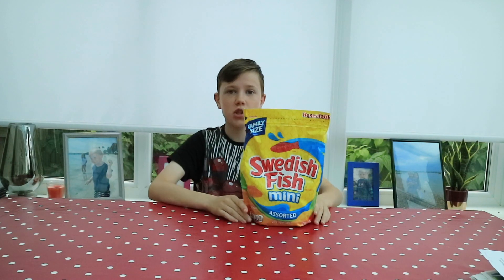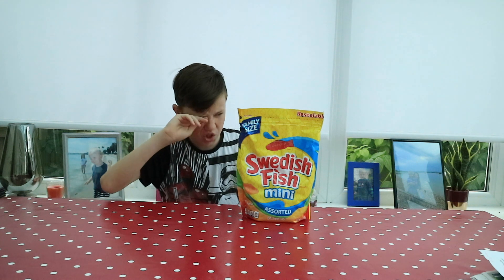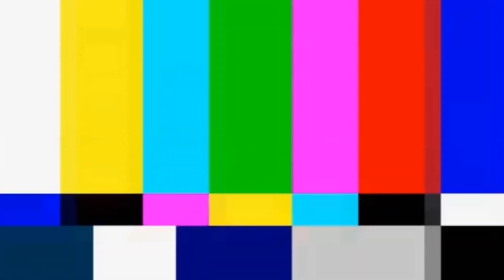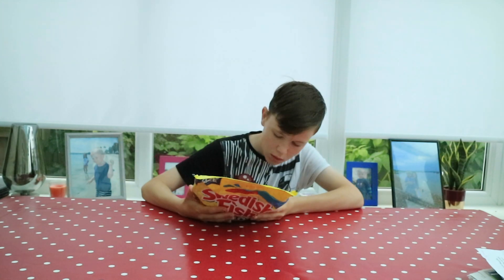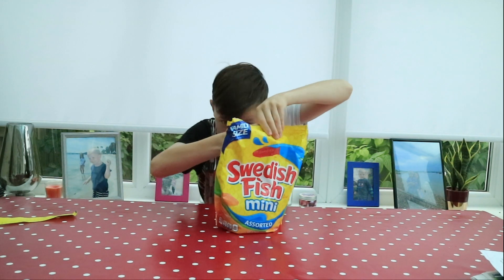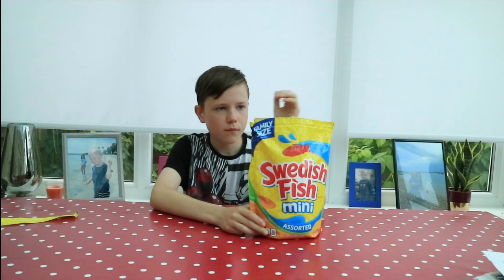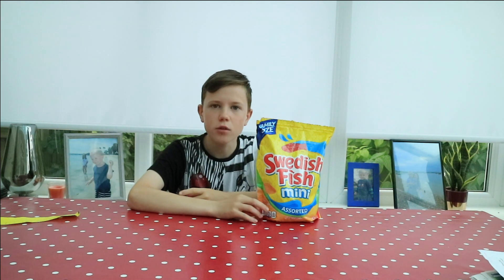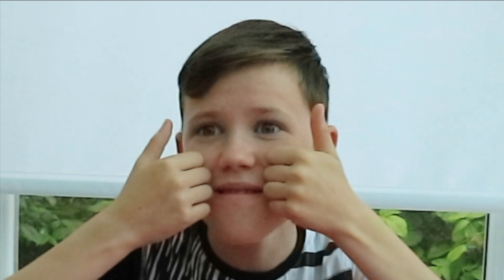I GOT HOLD OF THE BIGGEST...